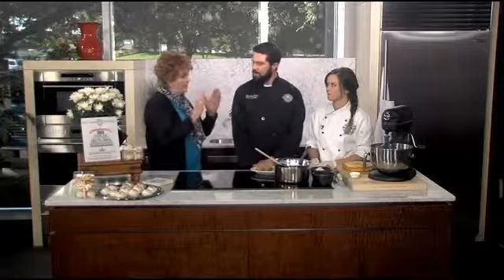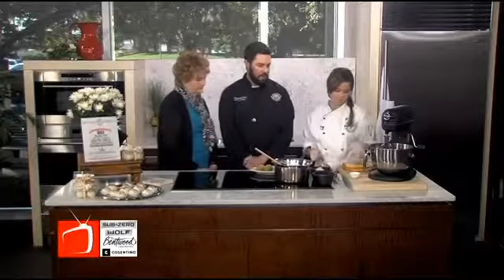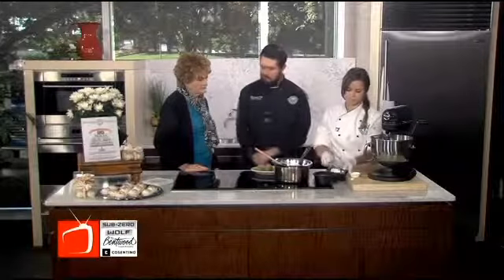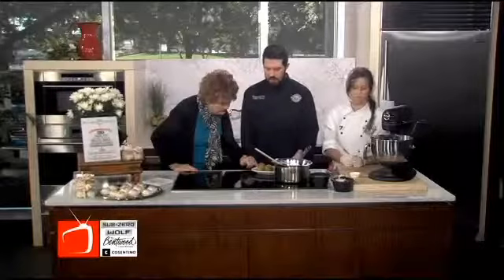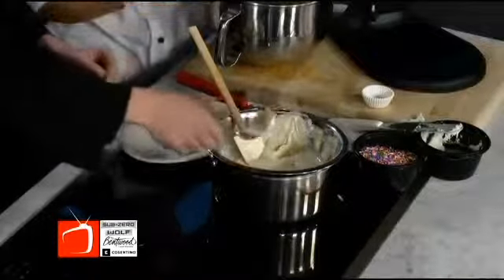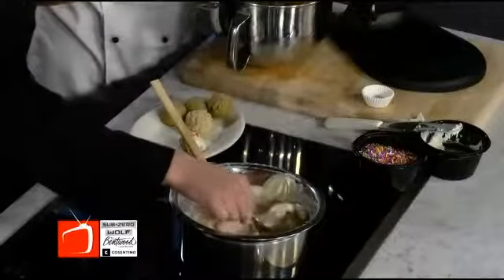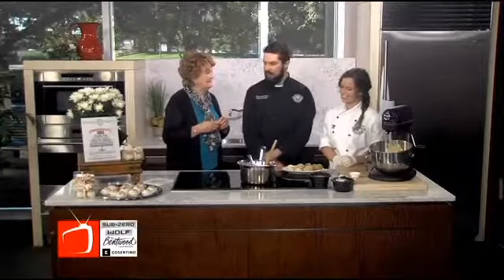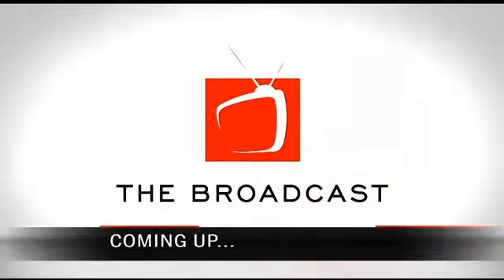Bread Winners Cake Balls